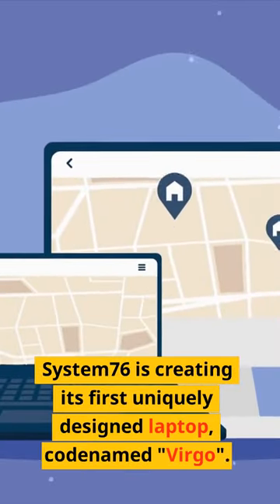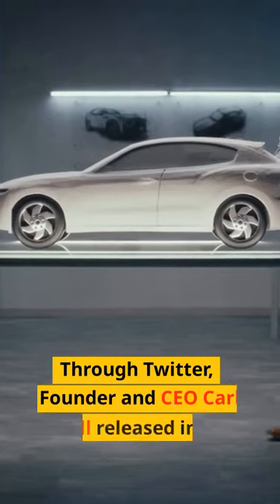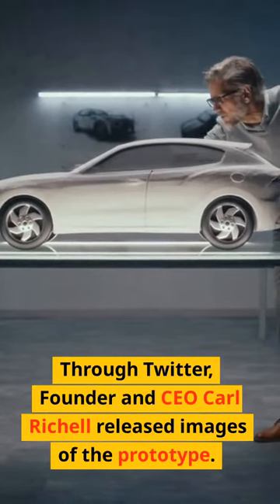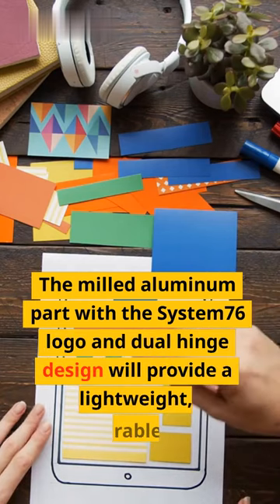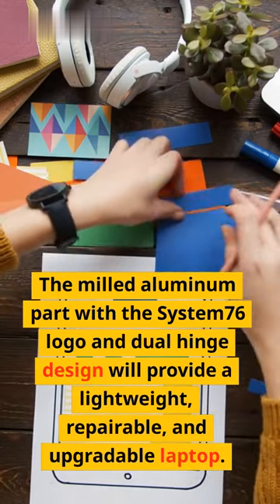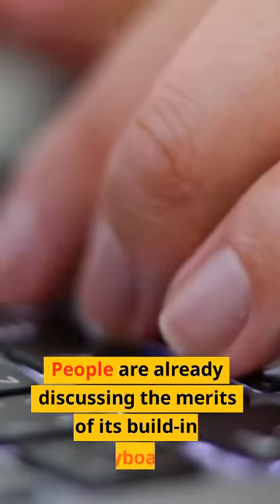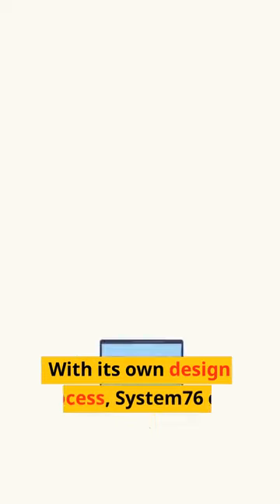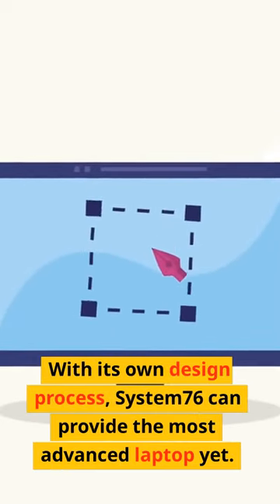First Look: System76 Virgo Linux Laptop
Take a first look at the new System76 Virgo Linux laptop. This ultra-portable laptop is built with a metal chassis, wafer thin design, and is pre-loaded with Linux to give you a smooth and efficient computing experience. The Virgo comes with the latest Intel 11th Gen processor, 16GB RAM, 512GB SSD, and a 13” 1080p screen. In this video, we’ll unbox the laptop and take a look at what makes the Virgo stand out from the rest. We'll explore its features, performance, and provide an overall opinion on the laptop. Let's dive in and get a first look at the System76 Virgo Linux laptop!

Lists and Tags
- Unboxing the System76 Virgo
- Features Overview
- Performance Overview
- Summary Opinion